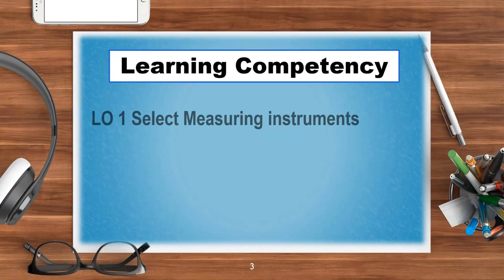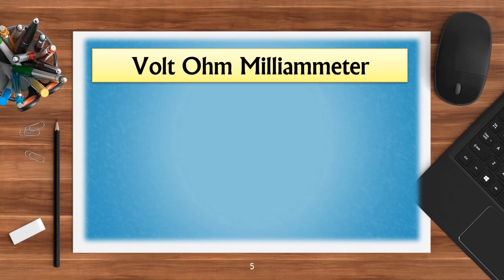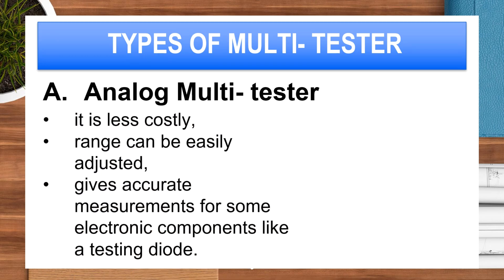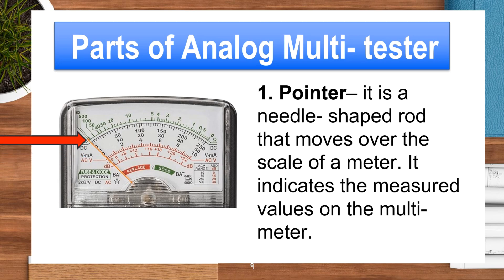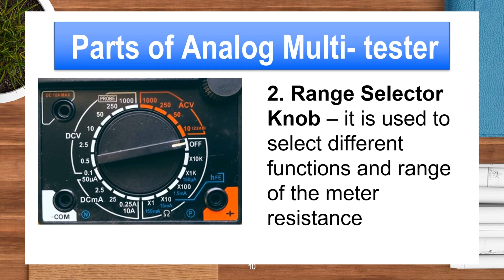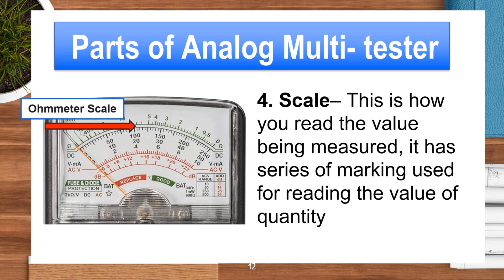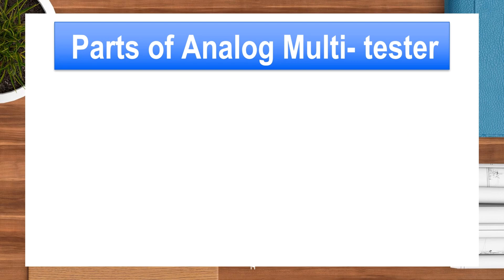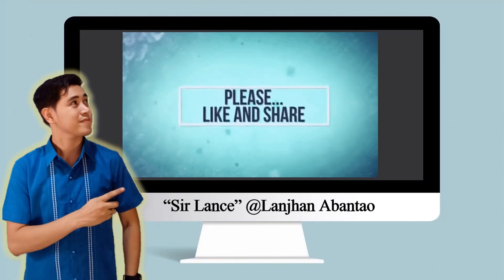PARTS OF A MULTIMETER || MULTI-TESTER || VOM or Volt Ohm- Milliammeter, TLE 7/8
Hello everyone! In this new lesson video we weill briefly discuss the common or basic parts of an Analog Multimeter or multi-tester. Enjoy watching and listening.